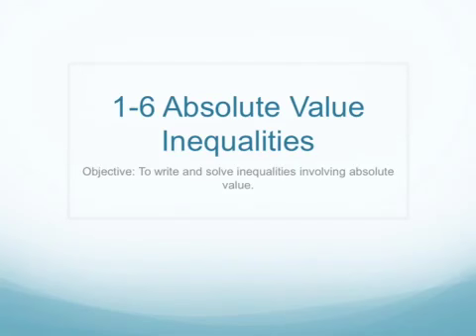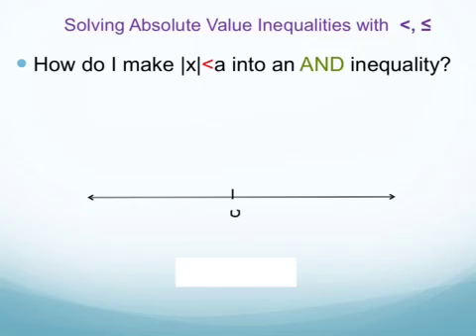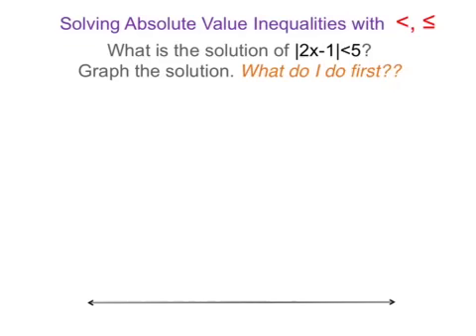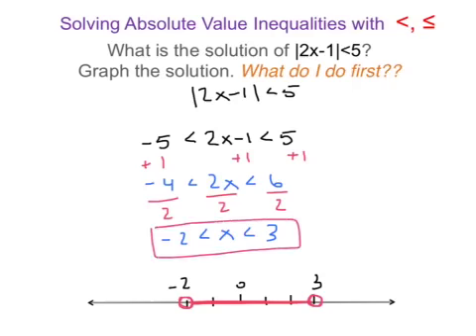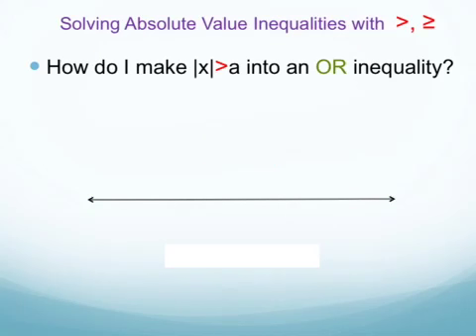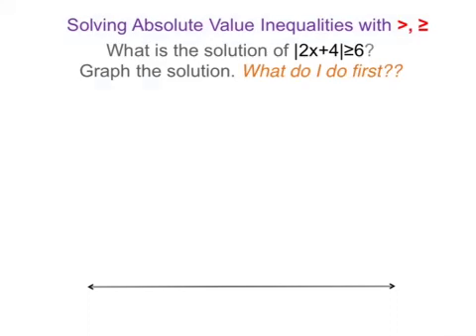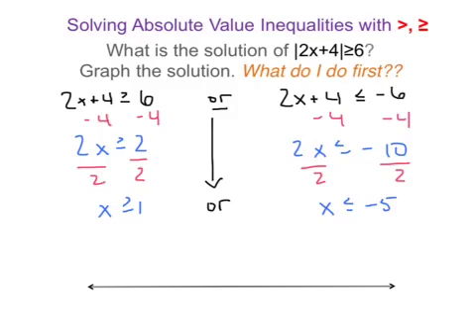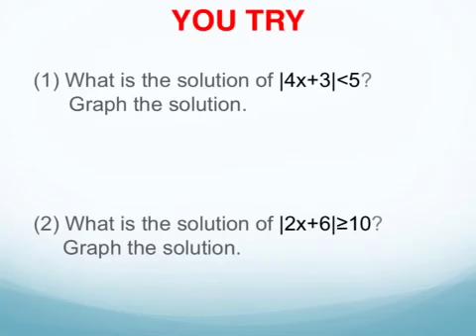7Alg2H 1-6 PT2 Solving Absolute Value Inequalities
7Alg2H 1-6 PT2 Solving Absolute Value Inequalities